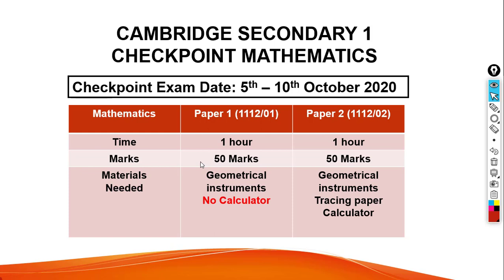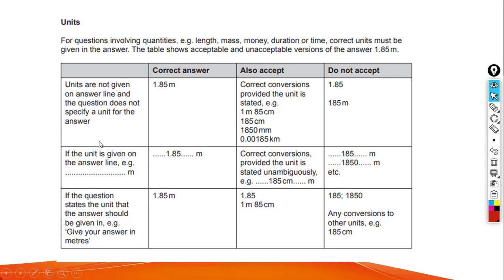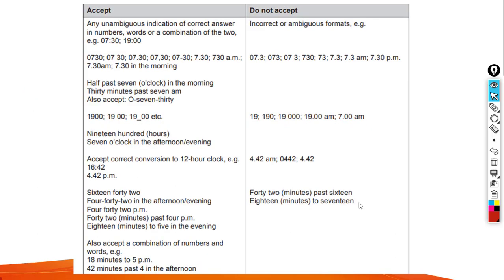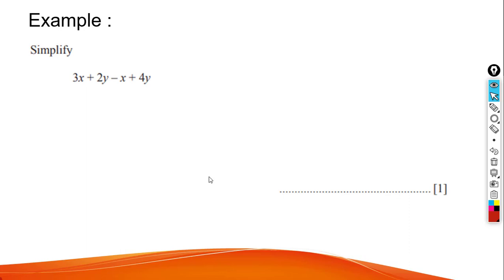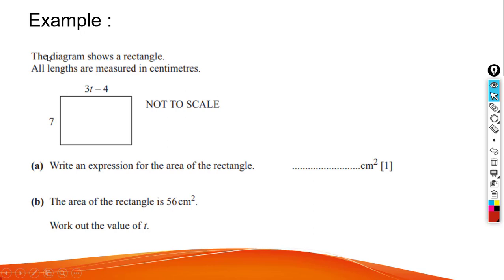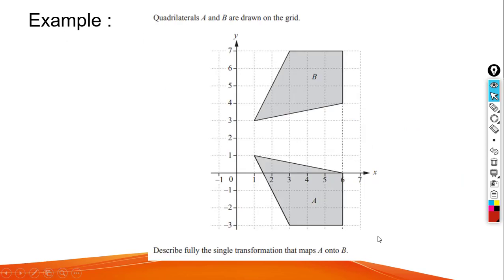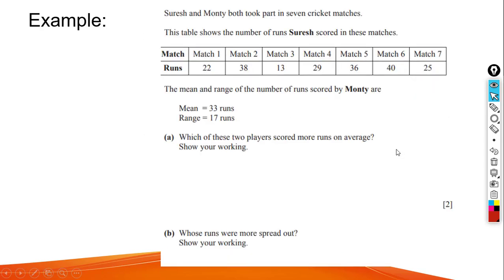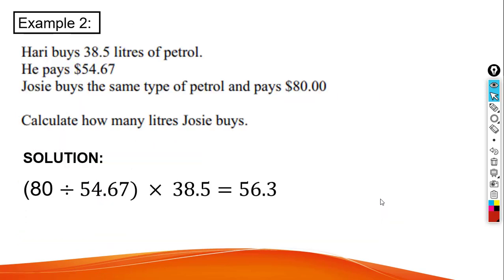CAMBRIDGE SECONDARY CHECKPOINT SEMINAR/MATHEMATICS (1112)